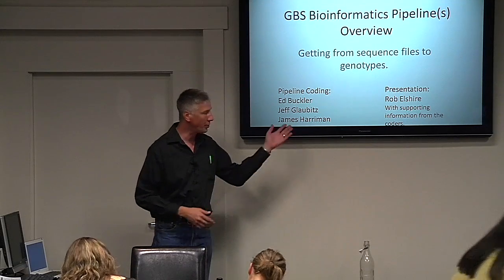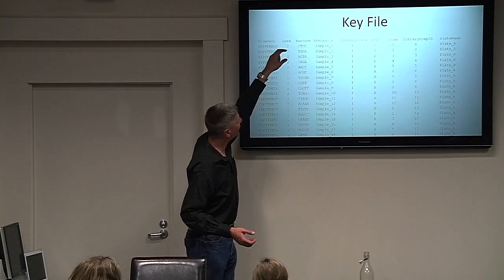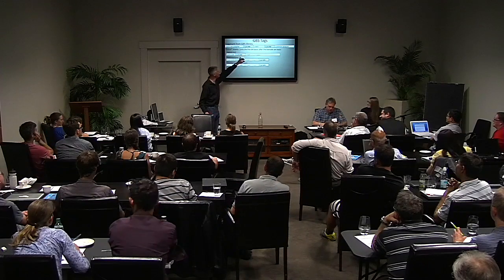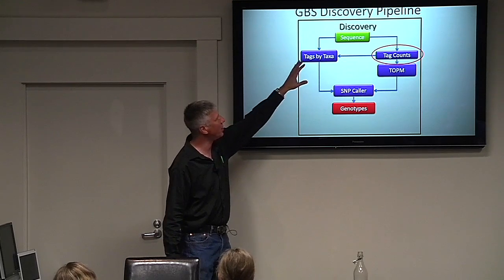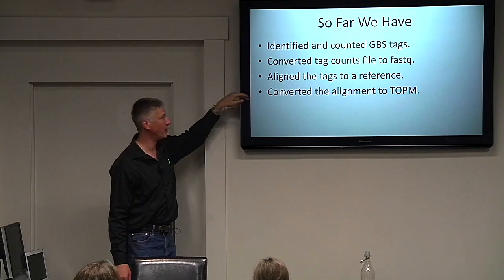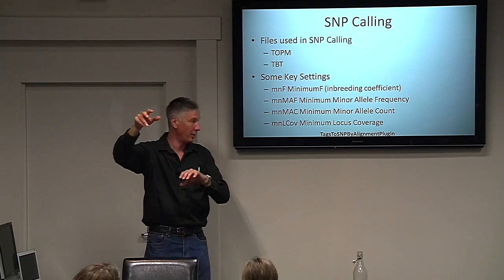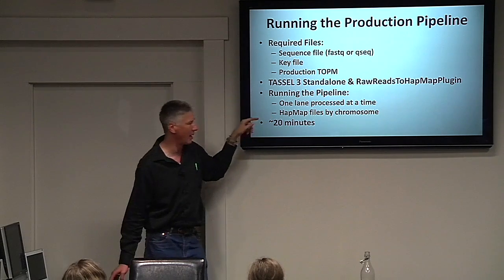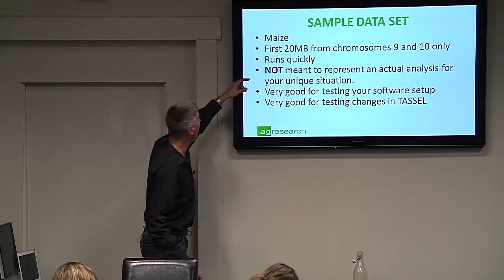06 Reference Based GBS SNP Calling Pipeline